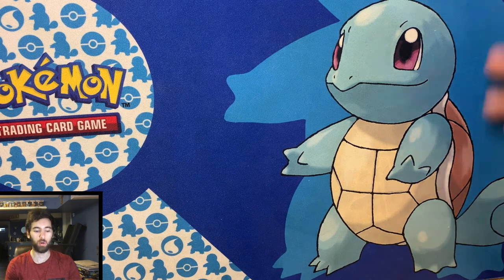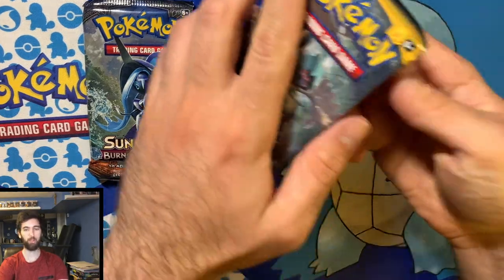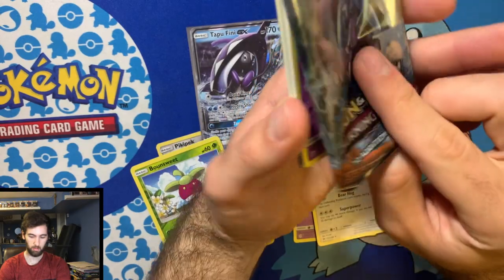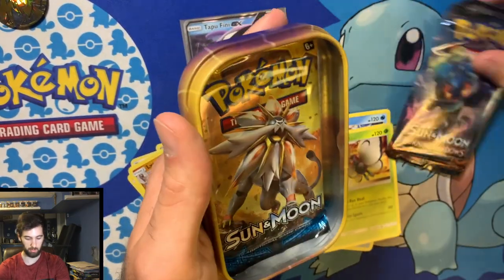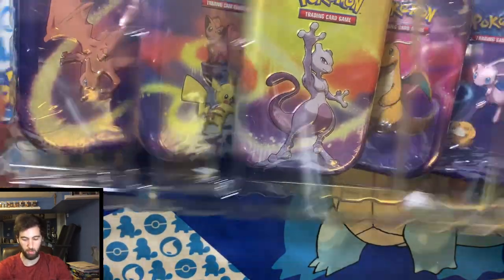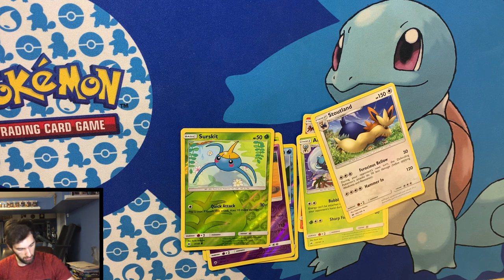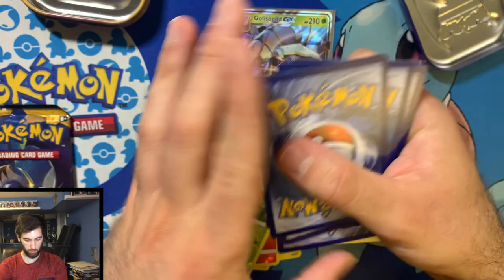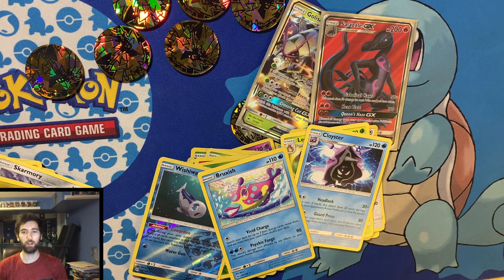COSTCO 5-PACK TINS - WAS IT WORTH IT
WE HAVE THE COSTCO 5- PACK TINS READY TO GO AND OPEN. THESE HAVE RECENTLY CAME TO CANADA AND WE FINALLY GET TO SEE WAS IT WORTH IT ?

LET ME KNOW IF YOU HAVE PICKED THESE UP IN THE COMMENTS DOWN BELOW!

REMEMBER TO FOLLOW ME ON ALL MY SOCAIL MEDIA ACCOUNTS!